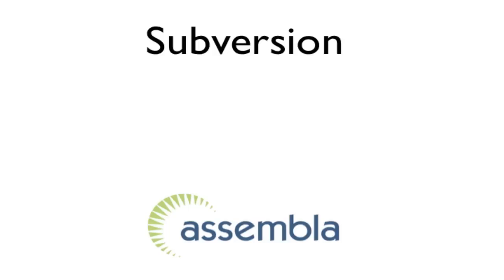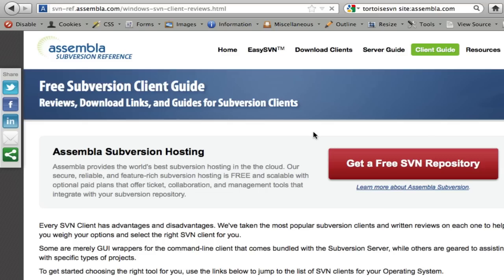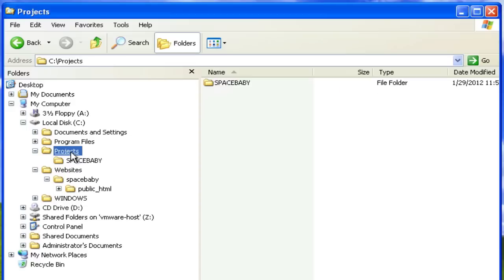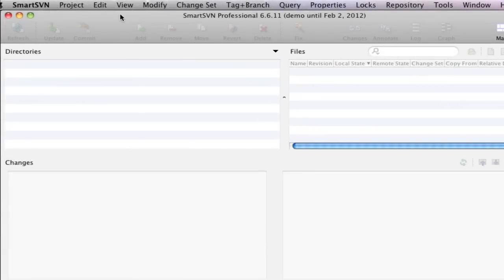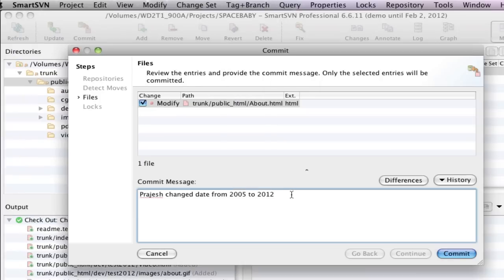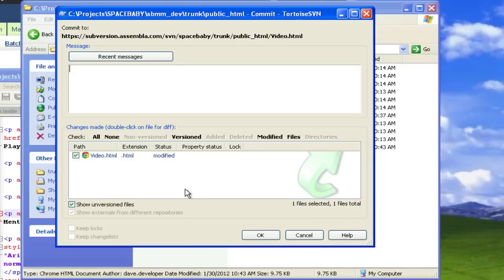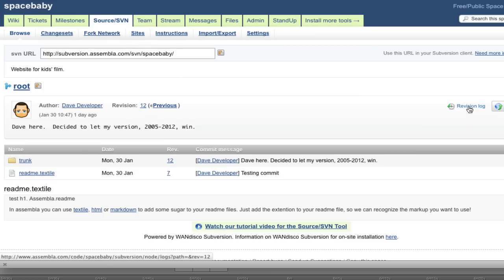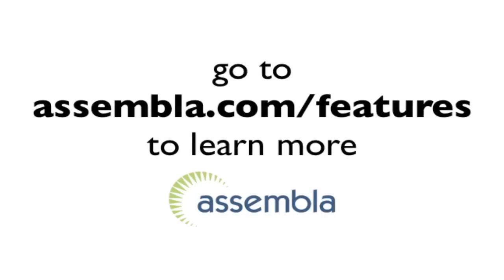Subversion Overview | Assembla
Learn how to set up a subversion repository, work on files through subversion, and utilize enhanced features.

If you need a subversion repository, Assembla offers free Subversion hosting